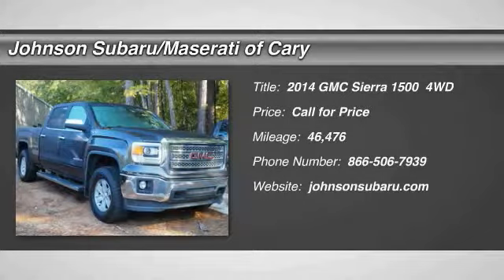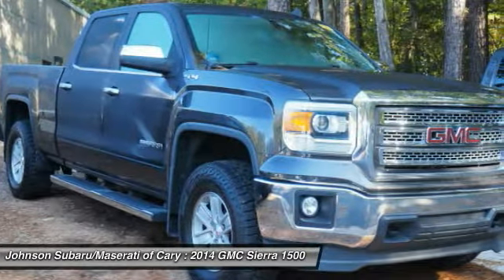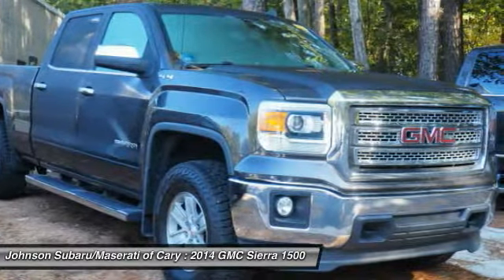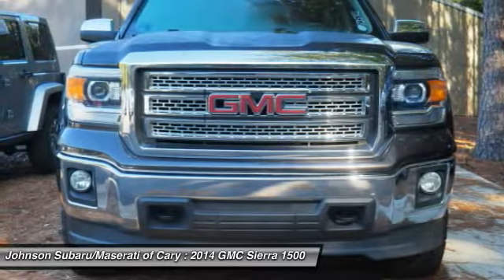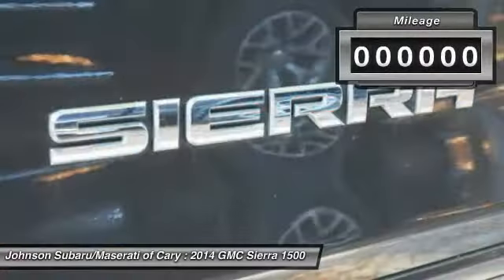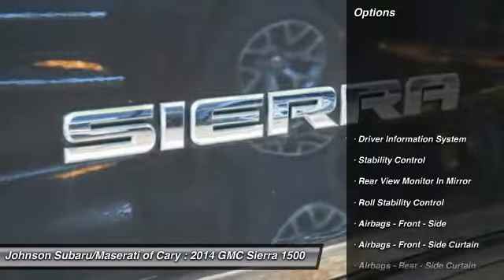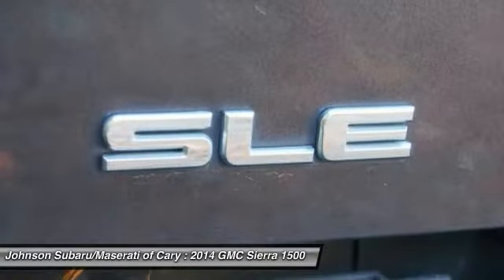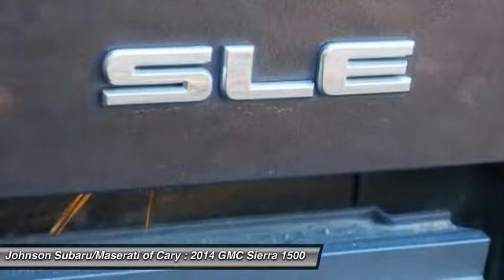2014 GMC Sierra 1500 SLE for sale in Cary NC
2014 GMC Sierra 1500 SLE for sale in Cary NC - Stock # SB52935A
Year: 2014
Engine: 5.3L EcoTec3 V8 Flex Fuel
Transmission: 6-Speed Automatic Electronic with Overdrive
Exterior Color: Iridium Metallic
Interior Color: Jet Black/Dark Ash
Model Code: SIERRA 1500
Drive Line: 4WD
Mileage: 46476
Address:
VIN: 3GTU2UEC4EG394983